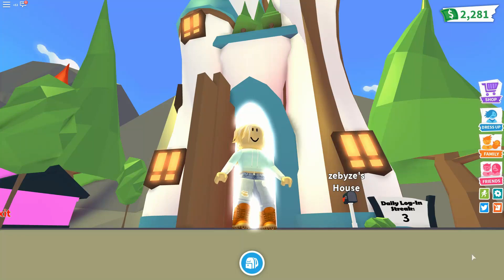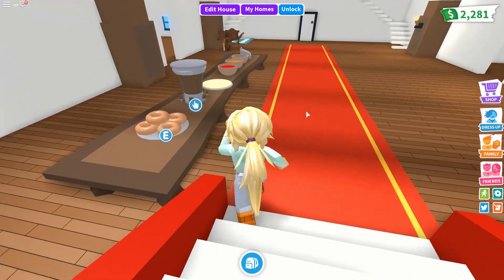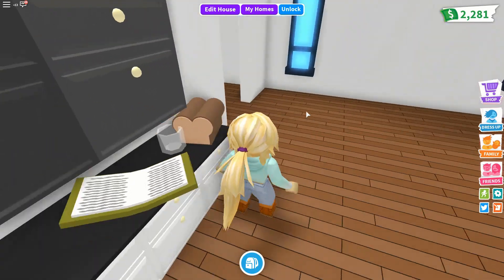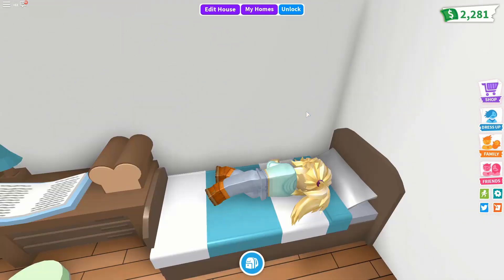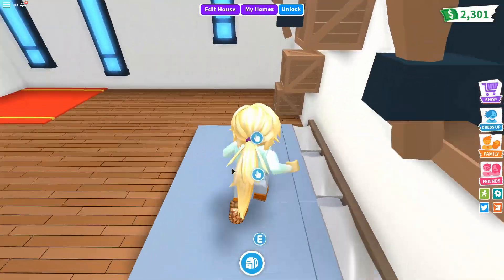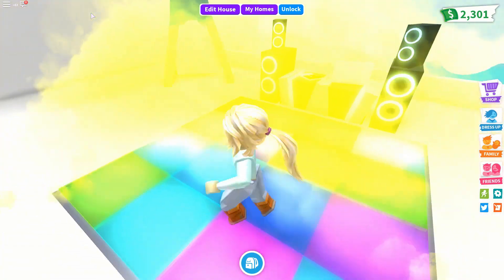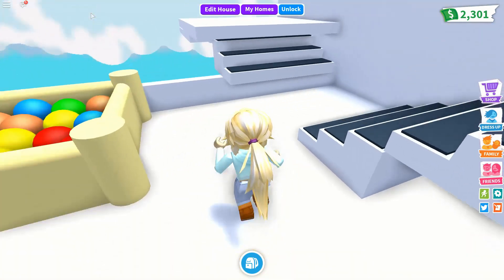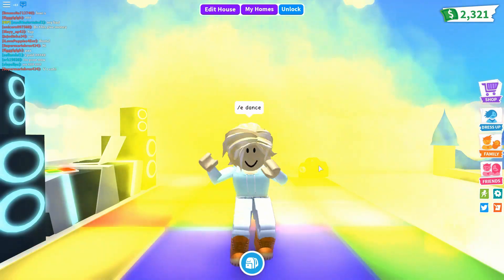Roblox Adopt Me House Tour - Secret Room Glitch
Hey guys, today i'm doing a Roblox Adopt Me House Tour video and if you didn't now all ready there is a secret room glitch in the rulers castle so I will show you where it is.
And let me know what you want me to do on the Top Floor.